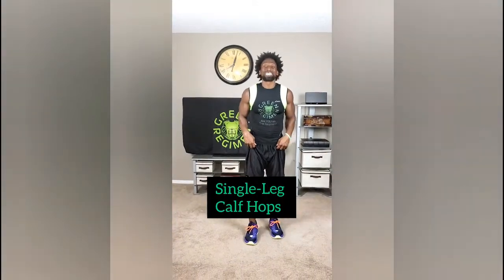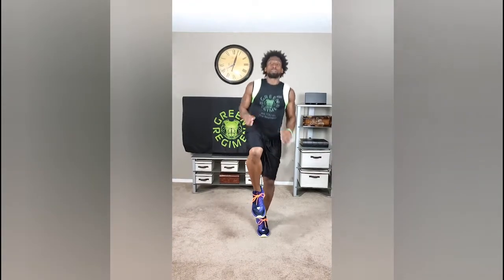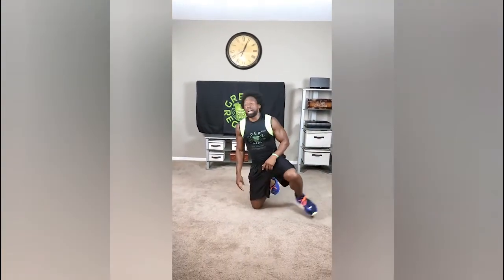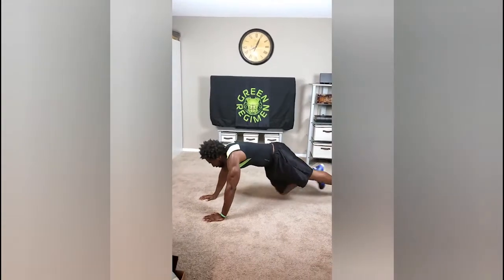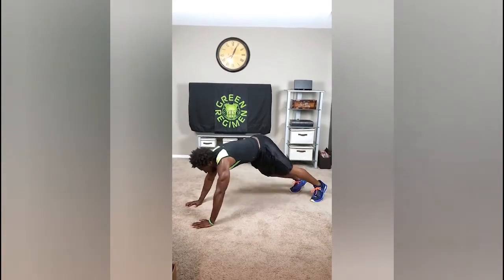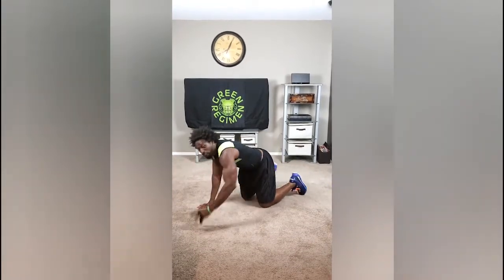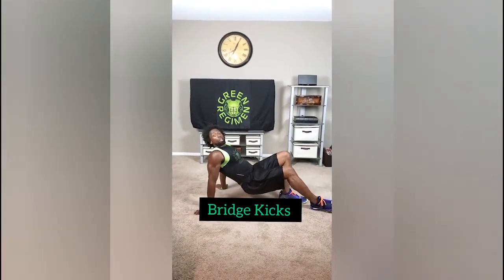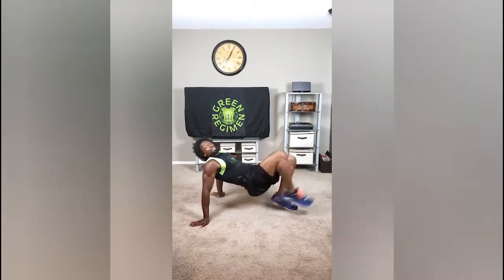6 PACK ABS WORKOUT (QUARANTINE WORKOUT)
Quick 6 pack abs workout you can do at home. Try these workouts if you want to build your ABS!